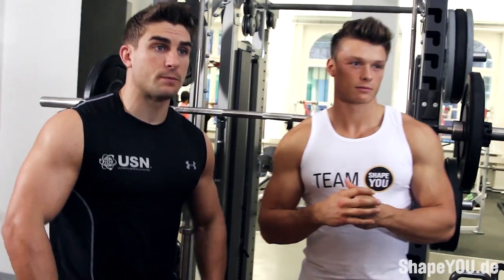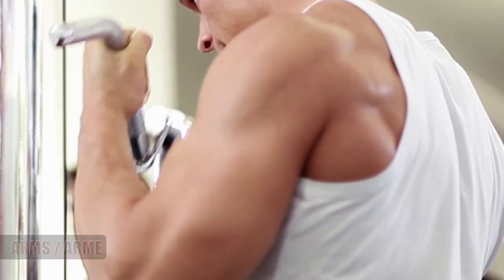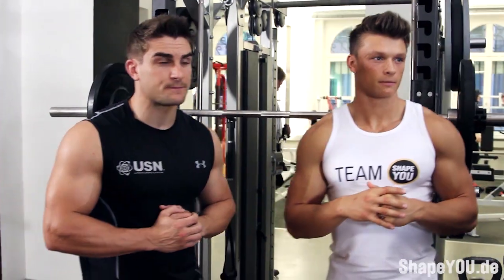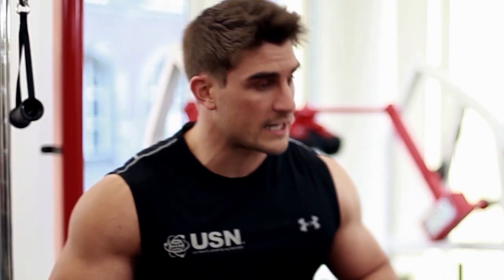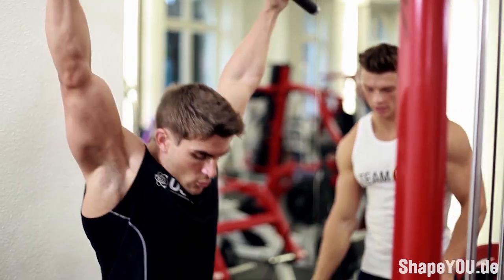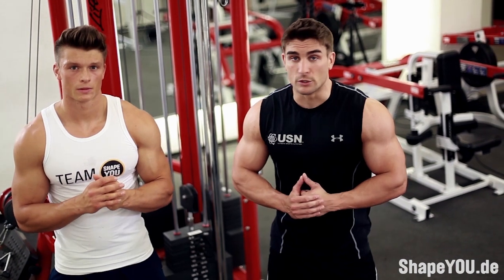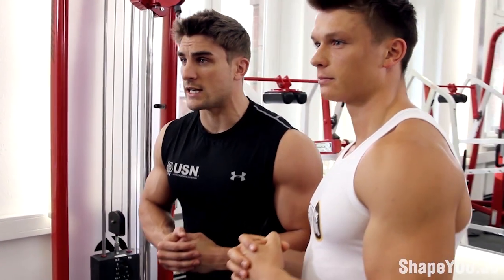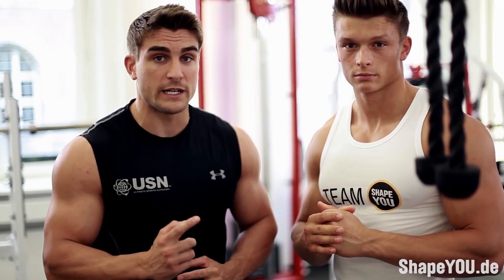Ryan Terry Full Body Circuit - Day 7 HEART OF A CHAMPION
Ryan Terry  - HEART OF A CHAMPION
DER 12 WOCHEN PLAN - 12 WEEK TRAINER

you can find free workout plans and many great videos made by the pros -- stars like Steve Cook, Jeff Seid, Tim Budesheim and Kai Greene already worked with ShapeYOU.
Find your plan! "A goal without a plan is just a dream!"

findest du kostenlose Trainingspläne und viele Videos von den Profis erstellt -- Stars wie Steve Cook, Jeff Seid, Tim Budesheim und Kai Greene haben schon mit ShapeYOU zusammengearbeitet.
Finde deinen Plan. "A goal without a plan is just a dream!"